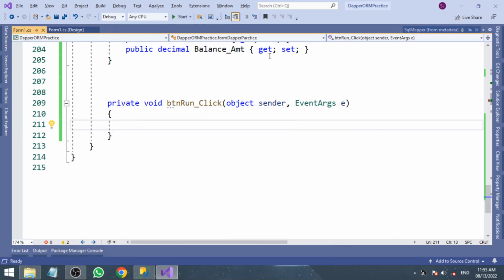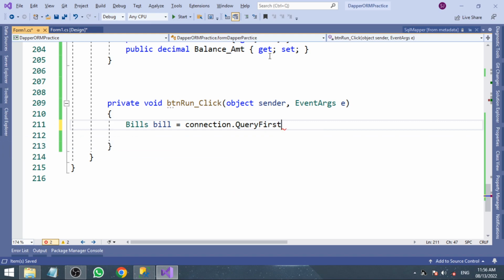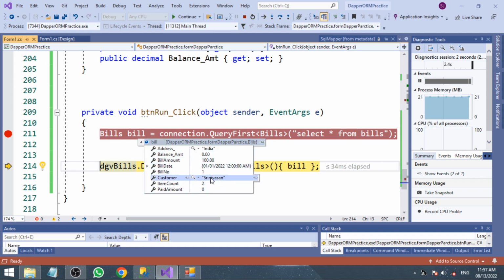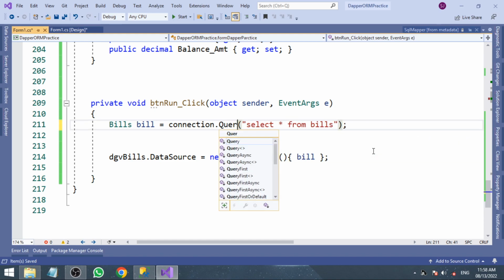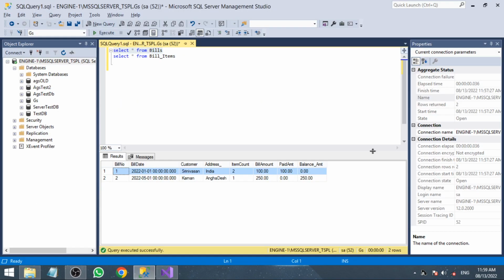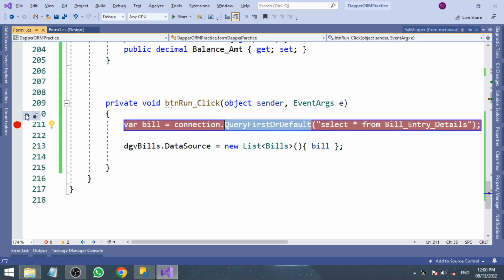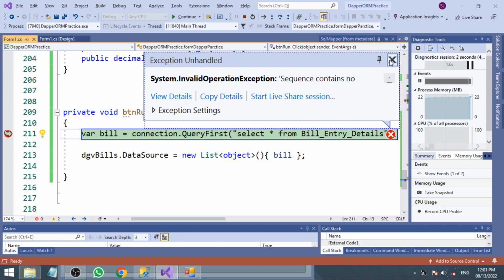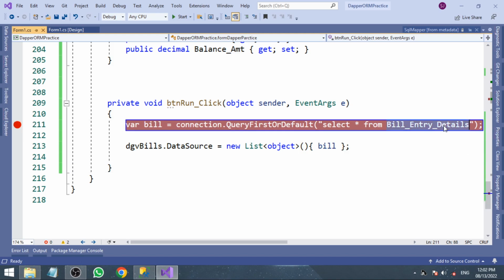Dapper C# Tutorial Part 5 - QueryFirst Method